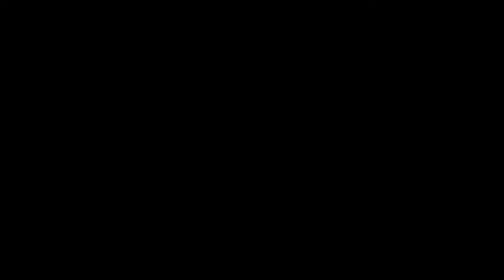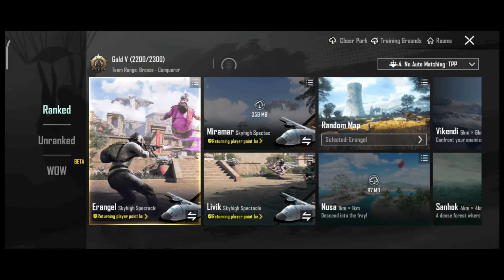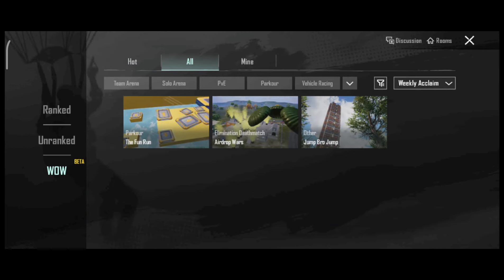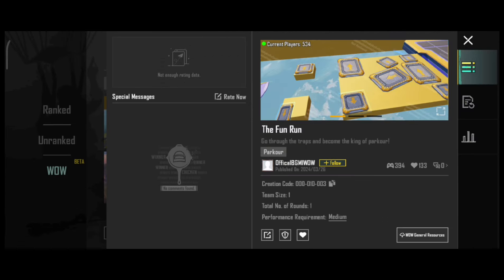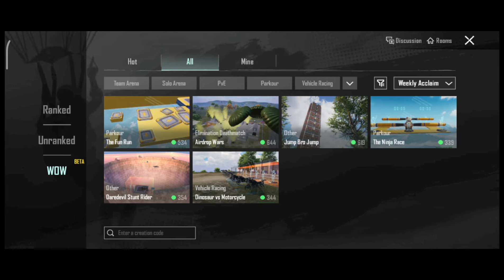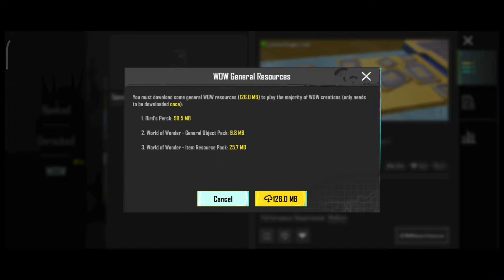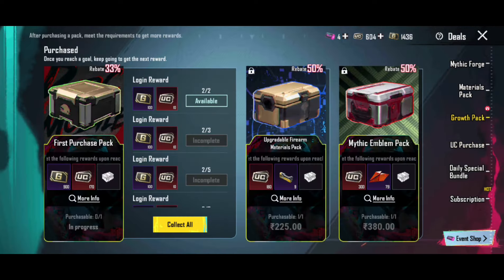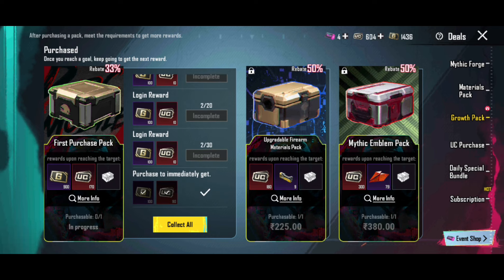how to download bgmi 3.1 update telugu